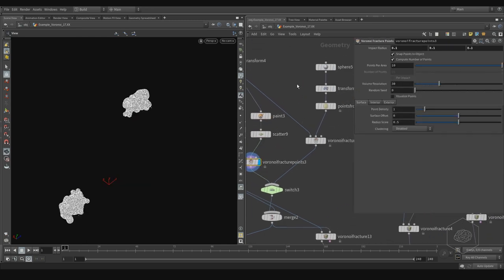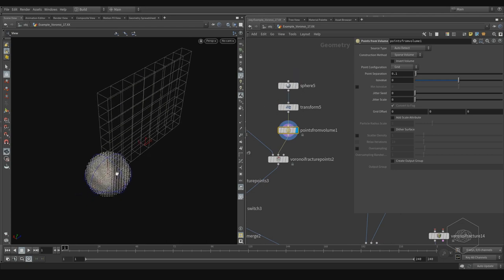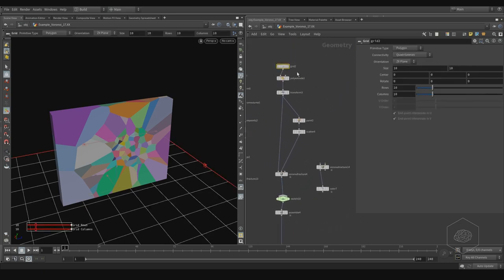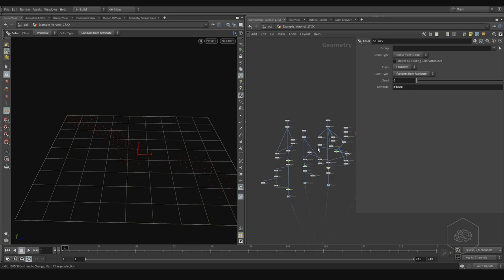[ENG] - sidefx houdini tutorial fracture all systems effects - part 3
some example of all systems I used in the past inside Houdini

old, but always good